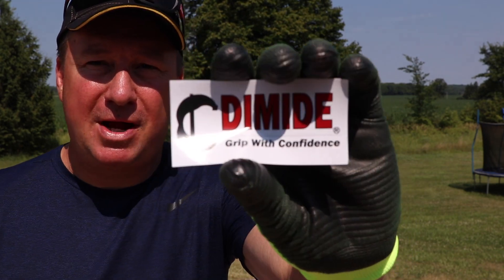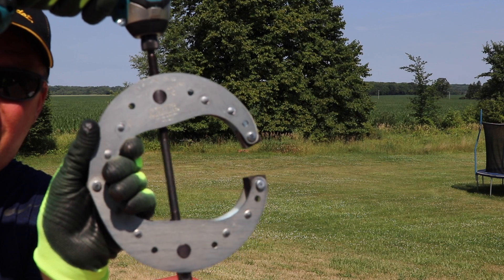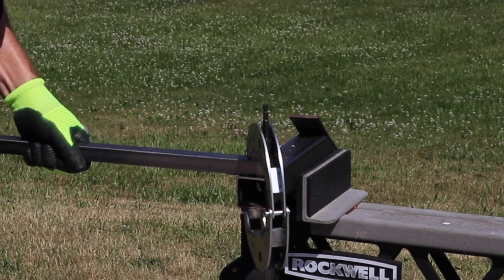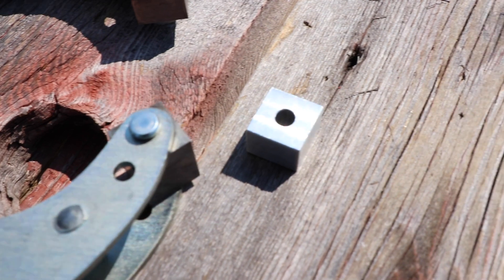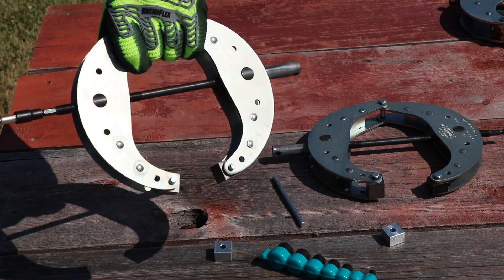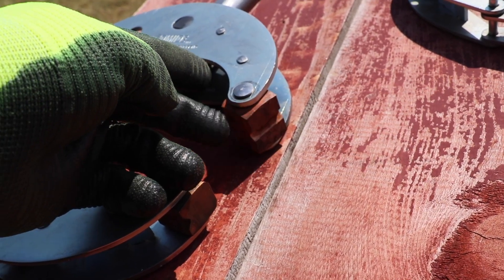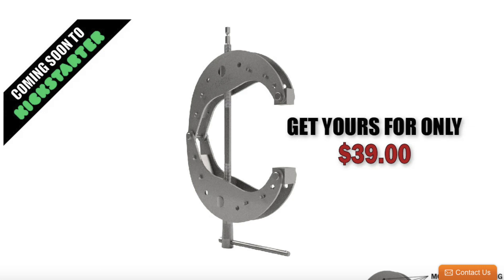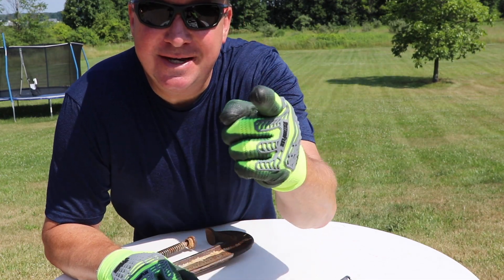DIMIDE IMPACT COMPATIBLE CLAMPS // MODULAR DESIGN // MADE IN THE USA!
Today's tool review features the Dimide HD Series impact rated clamp, which has been around for a few years now and is made in the USA!  I also introduce their brand new Dimide 1/4 Series Clamp, which is going to be available starting July 14th, 2020 through a Kickstarter campaign.

Both of these clamps are impact rated and have several options that you may want to check out

In this video, I test out both clamps and demonstrate the strenth of the 1/4 series clamp.  The HD clamp is even more powerful, capable of up to 7,700 lbs of clamping force.

These clamps are available from Northern Tool, Amazon, Dimide.com, and more.

QUESTION OF THE DAY:  Do you believe you could accomplish more with these heavy duty clamps, compared to other ones?  What type of project would you like to use them for?  What design clamp would benefit you the most?